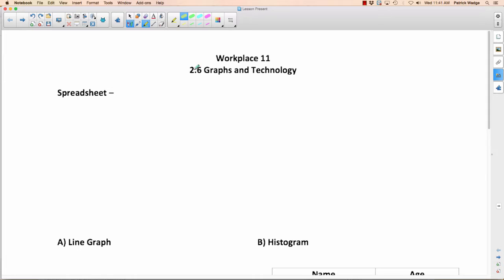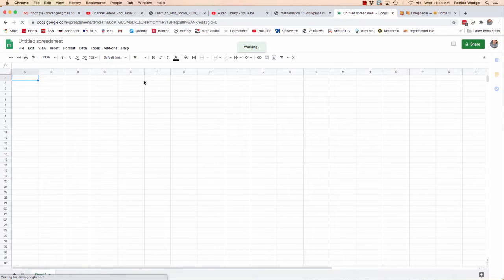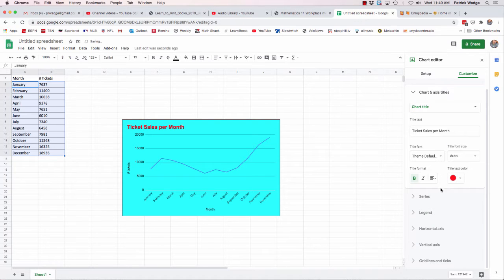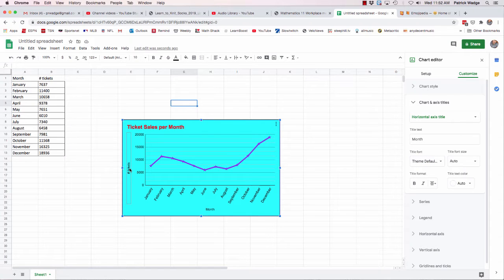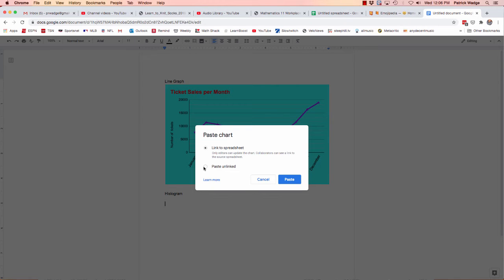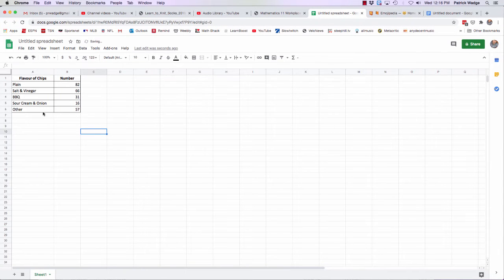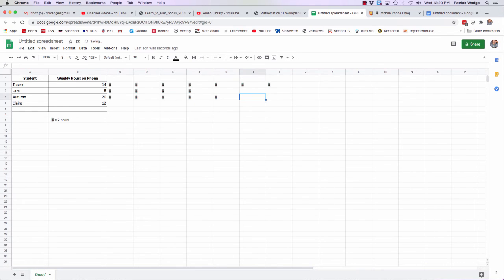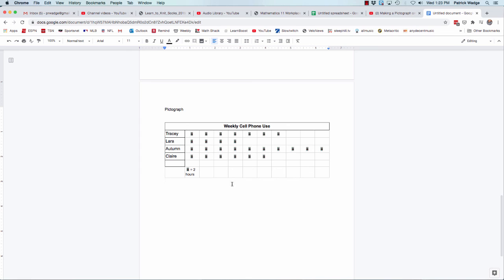2.6 Graphs and Technology